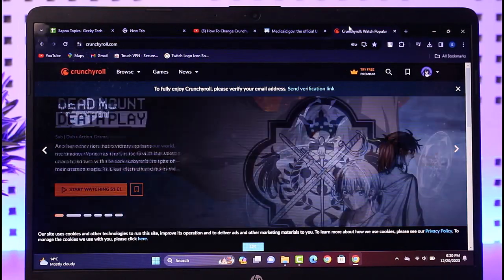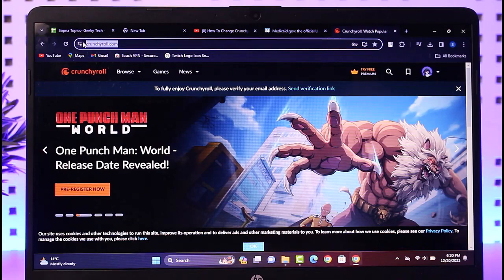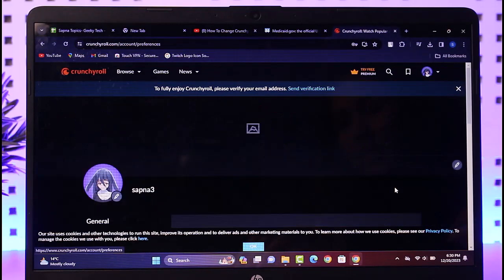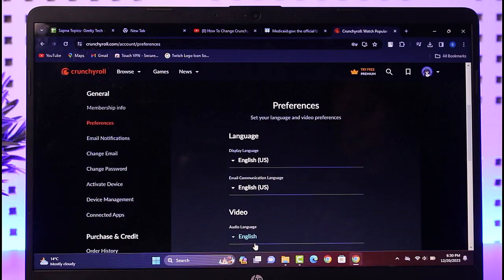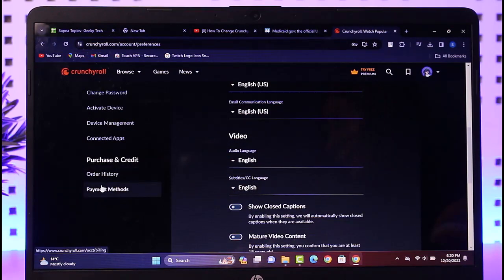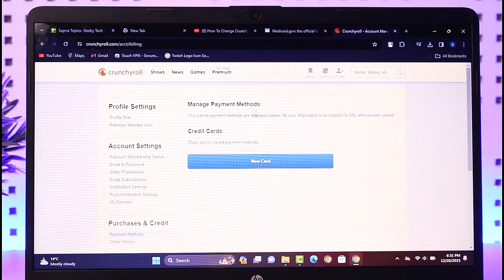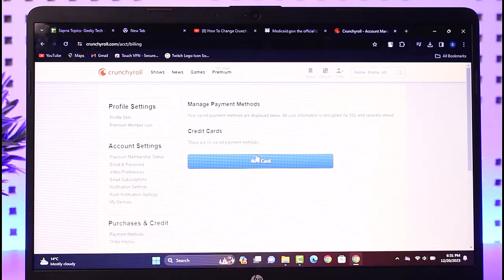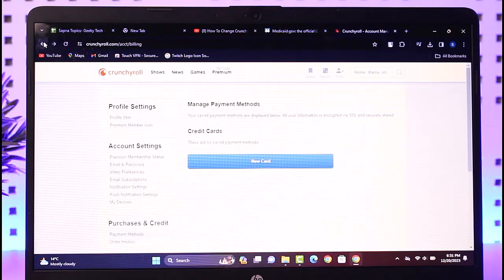How To Change Crunchyroll Payment Method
In this tutorial, I will guide you on how you can easily Crunchyroll payment method by following some easy steps.
0:00 Intro
0:14 Sign in
0:34 Payment method
0:58 Change
1:47 Conclusion